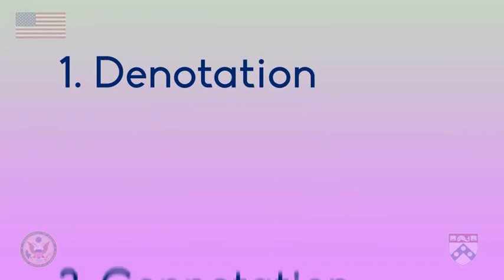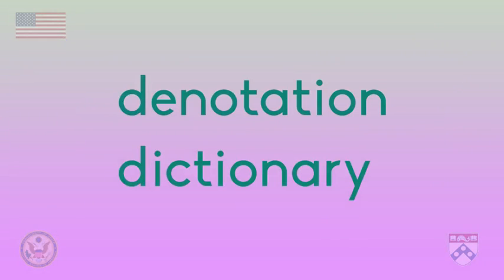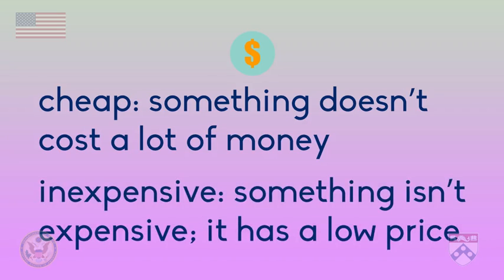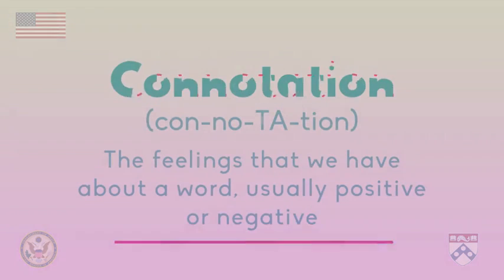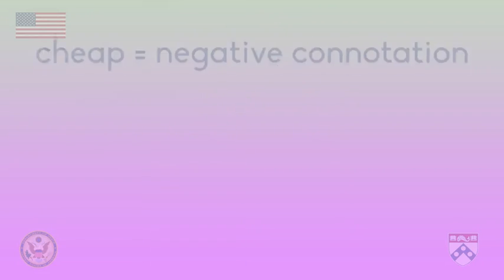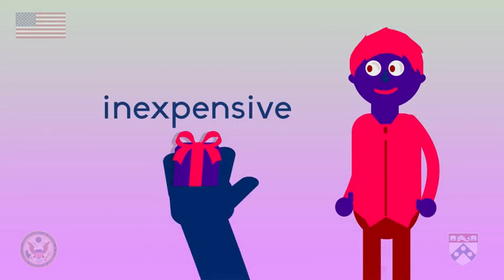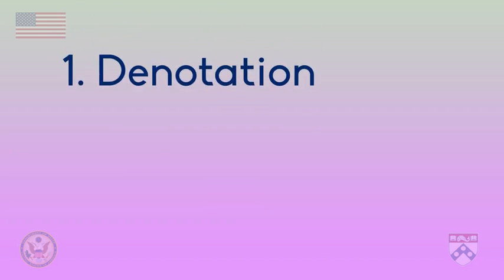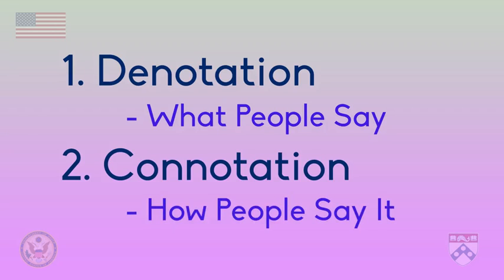Language Focus Connotation vs Denotation